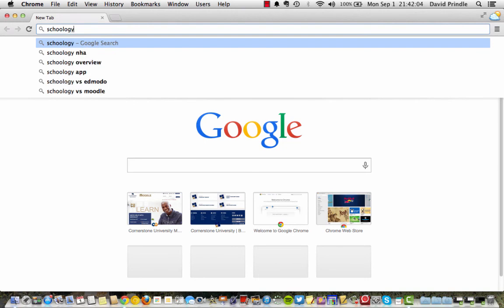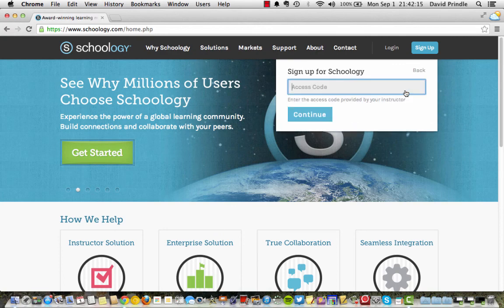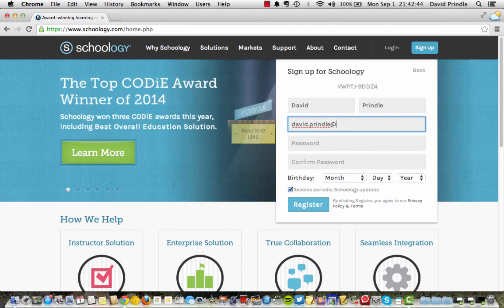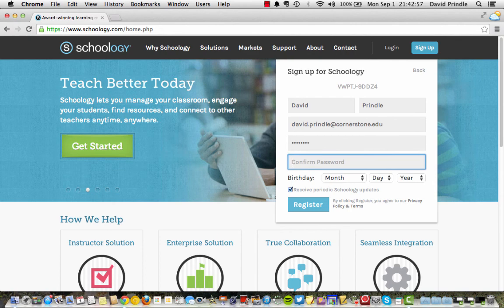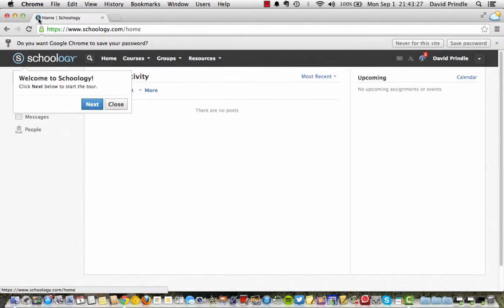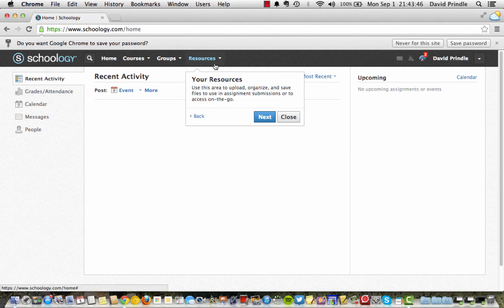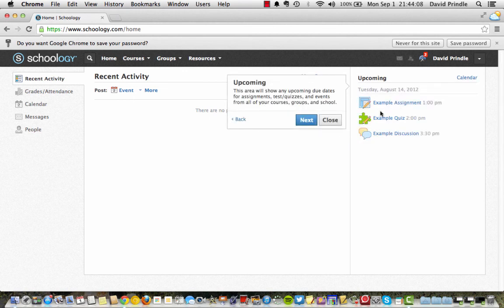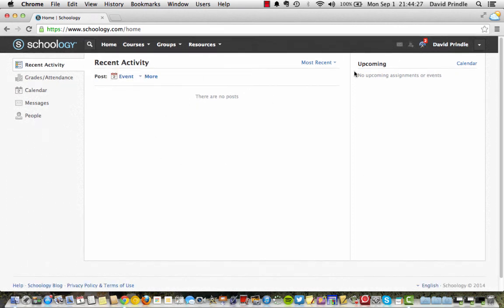Schoology Student Sign Up